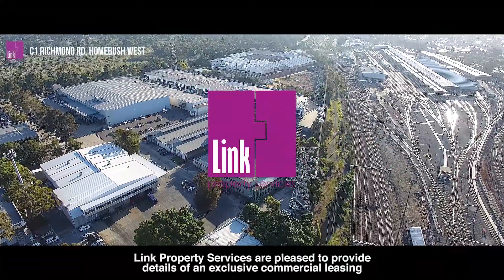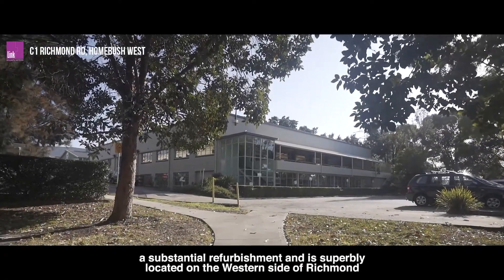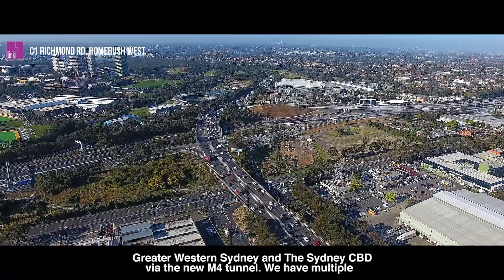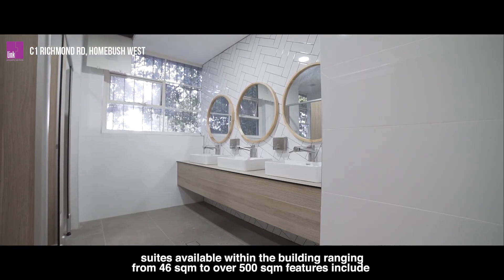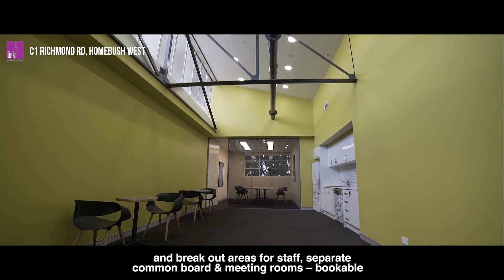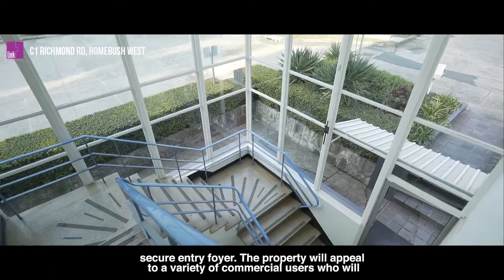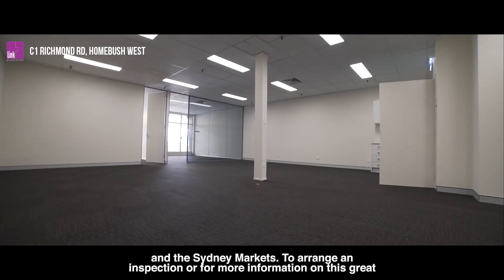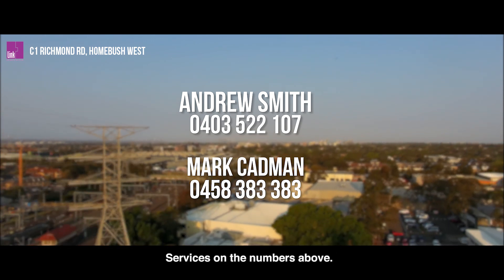C1 Richmond Rd, Homebush West